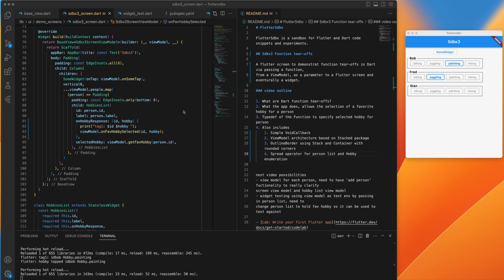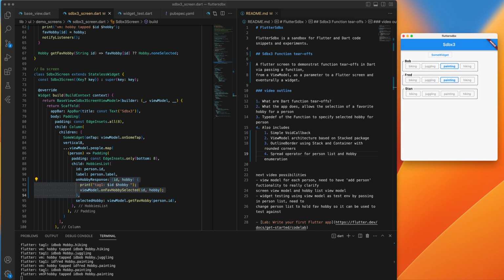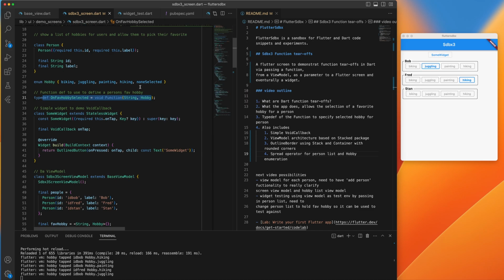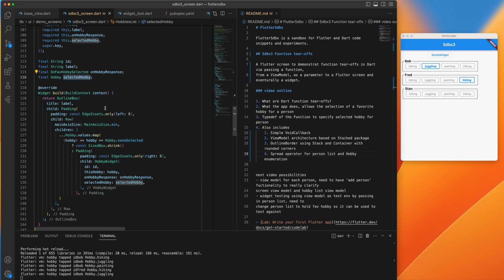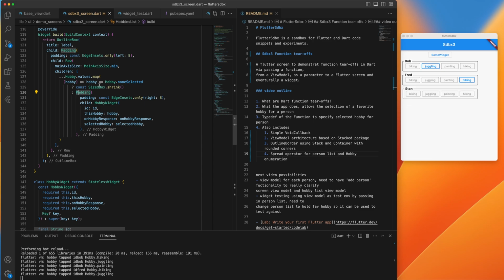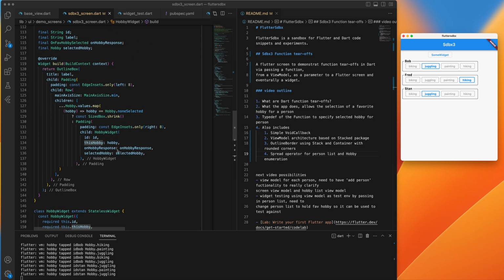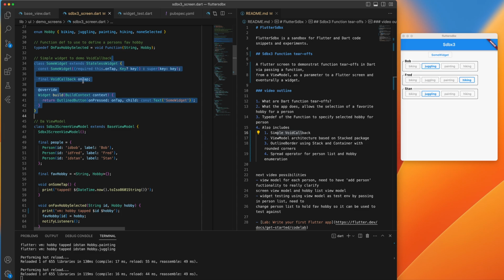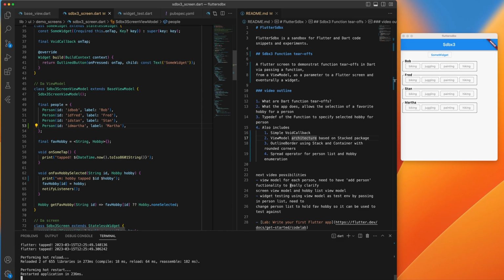Function tear-offs with Dart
Flutter/Dart code walkthrough with examples for
- MVVM/Provider architecture for state management
- Function tear-offs
- VoidCallback
- Container border with title text